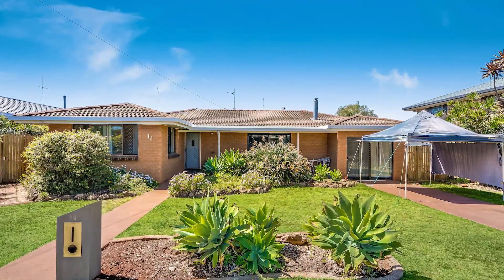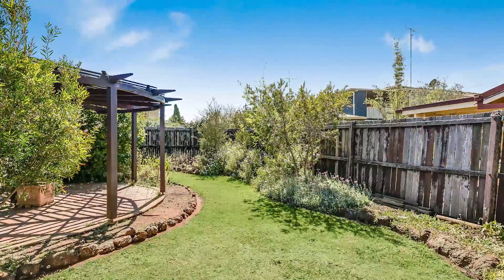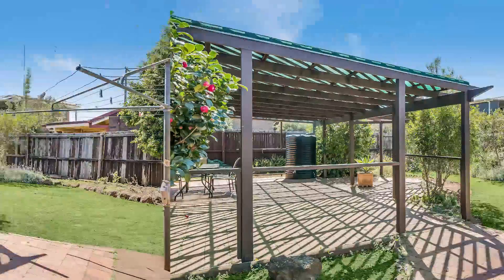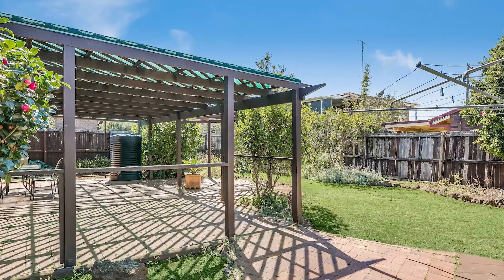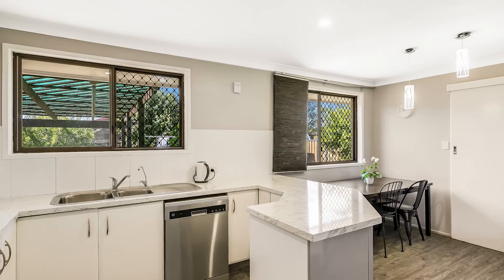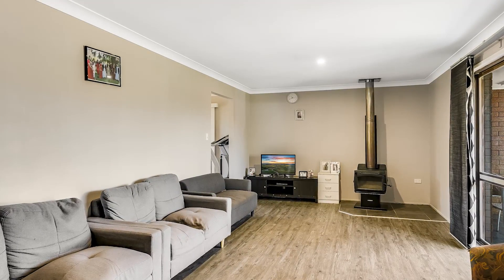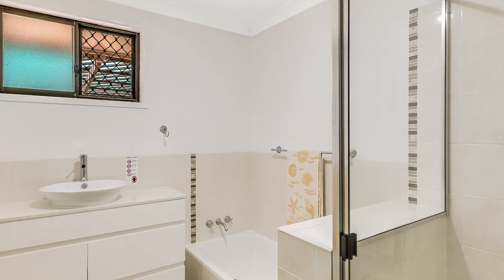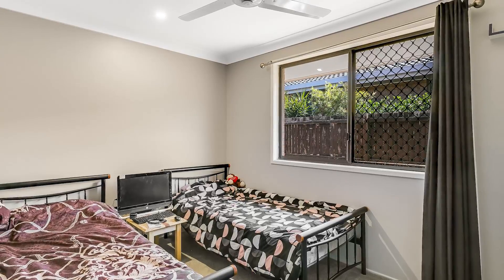14 Beryl Street, Wilsonton